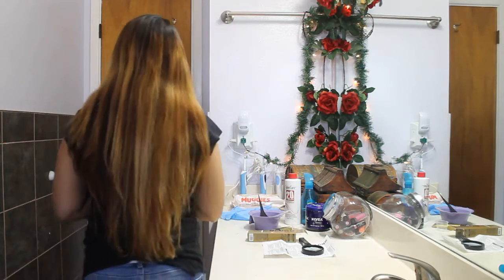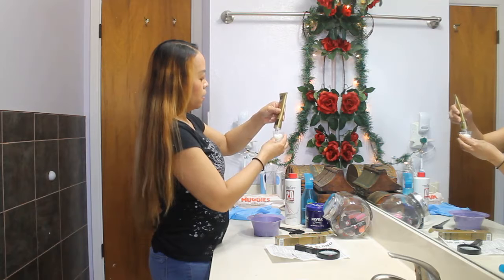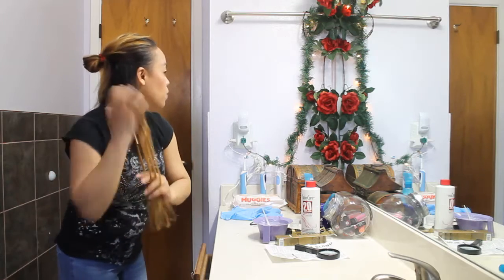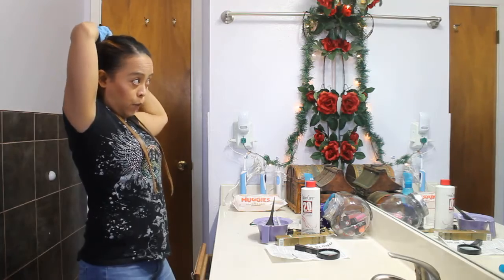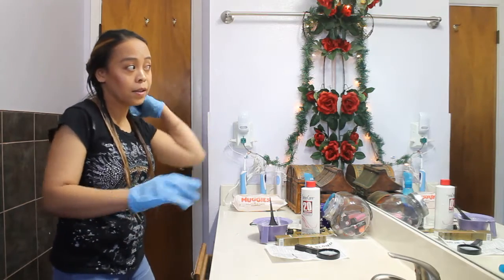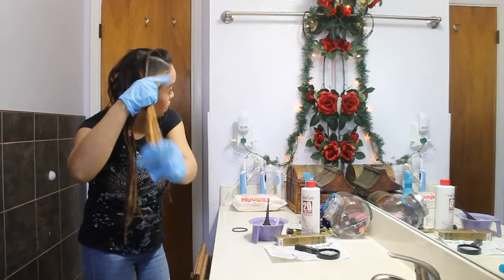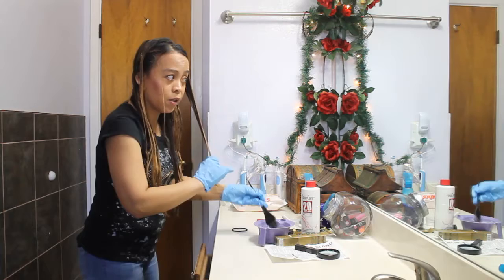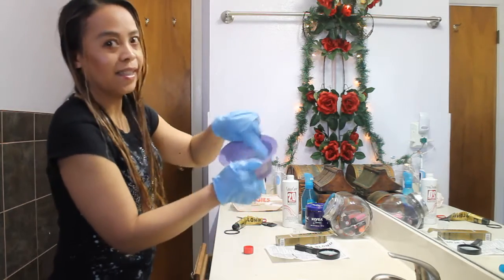How to Balayage hair, DIY Part 4 of 5. Toning hair with Blond Brialliance to get rid brassiness.